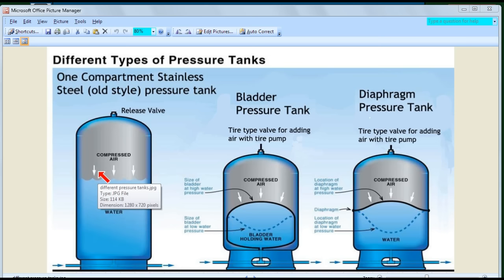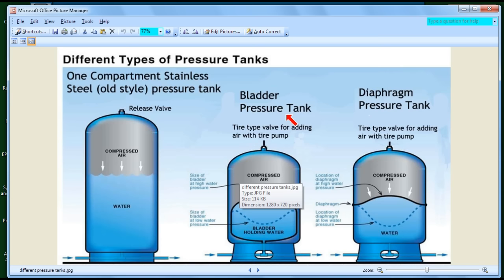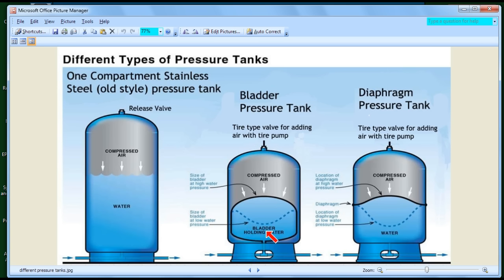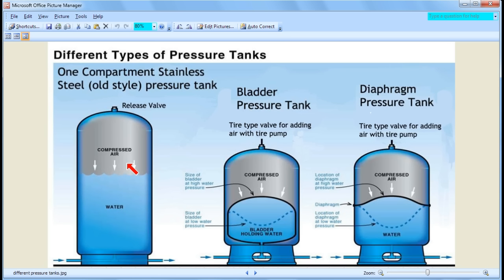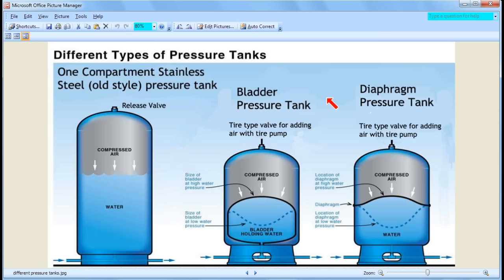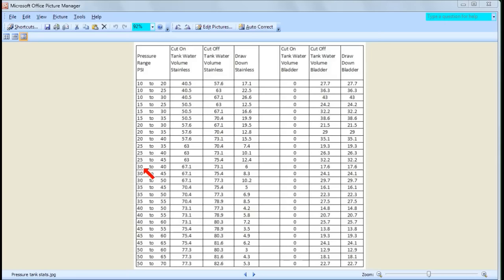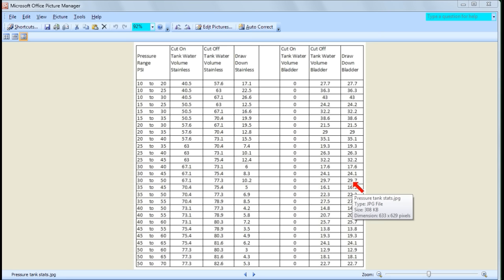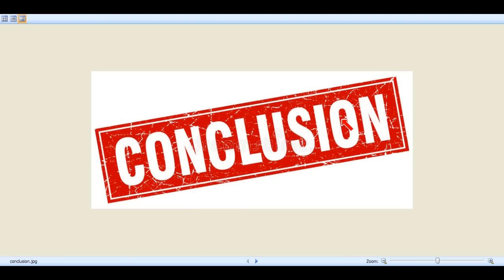Pressure Tank Comparison - Pro's and Con's, Stainless, Bladder, Diaphragm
Explains the differences between the three types of pressure tanks and gives Pro's and Con's of each type as well as other information to enable you to choose the right pressure tank for your needs. (Everything you want to know about pressure tanks but were afraid to ask)